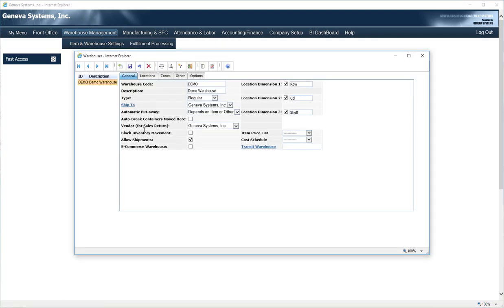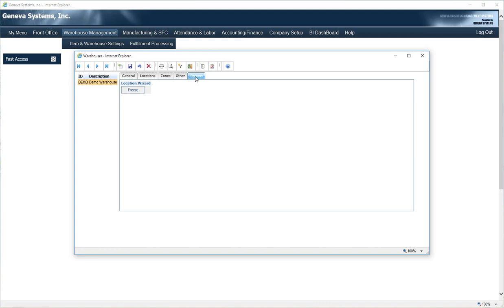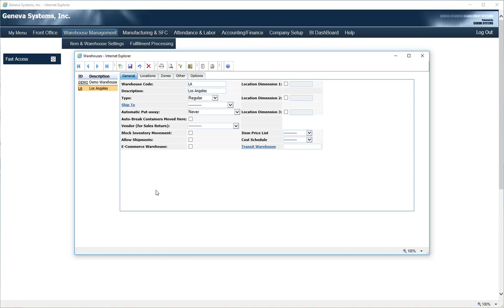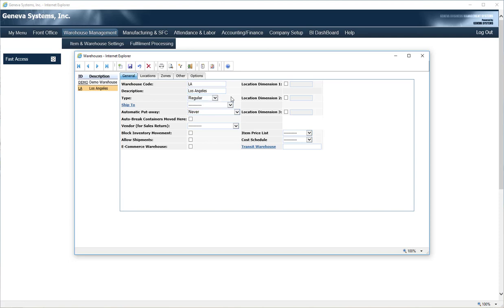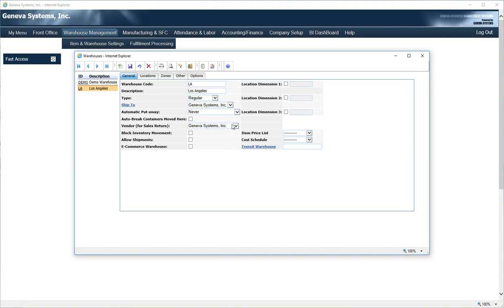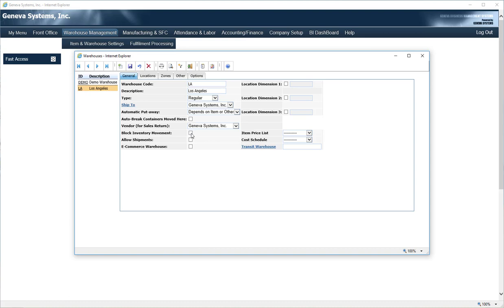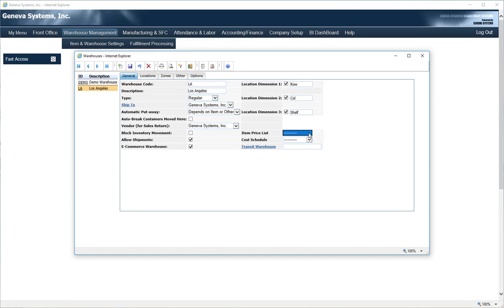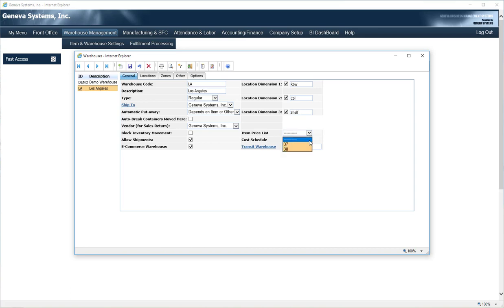Warehouses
Warehouse Management System powered by GBMS
Please contact Geneva Systems, Inc. For Live demonstration